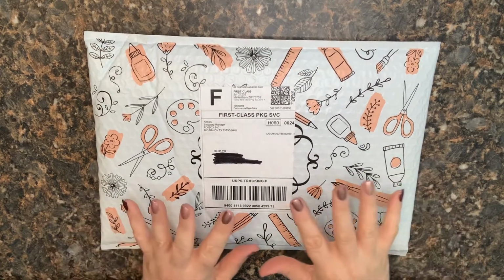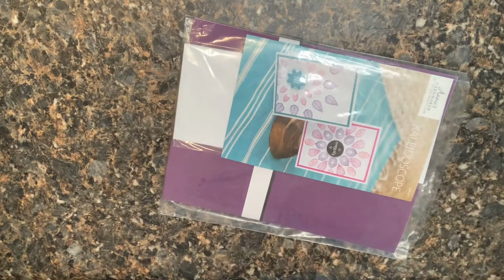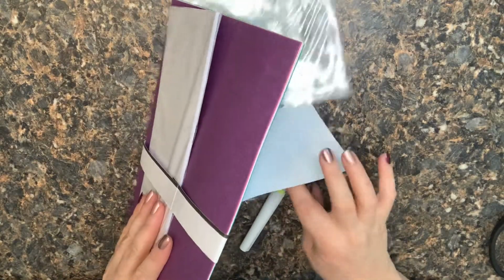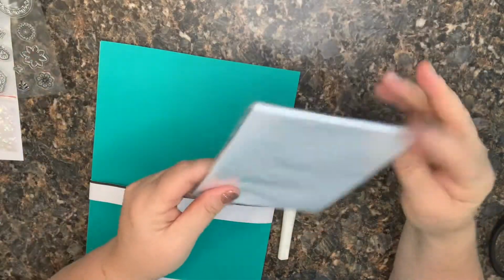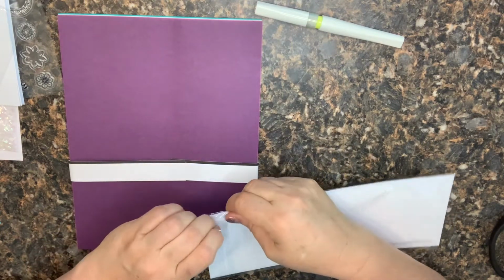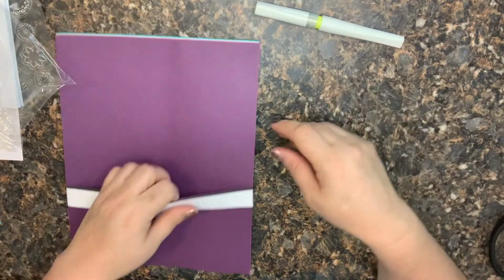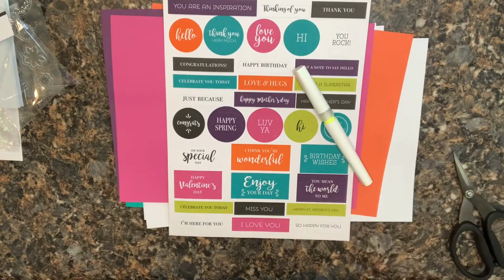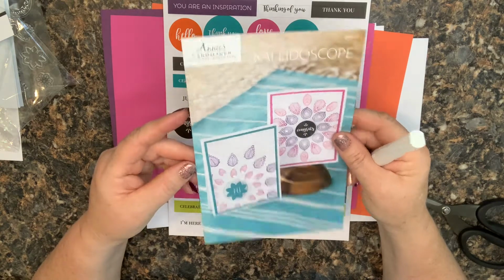Annie's Card Making Club for July 2021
In this month's video I share my July kit from Annie's CardMaker Kit-of-the-Month Club.  This is a great card making club!

I will make a small percentage from your order if you use the above link to purchase this card making club.  Thank you for the support!

About Me: I am a papercrafter, Creative Partner with Kiwi Lane, a first grade teacher, a wife, a mom and a grandma!  I love to share techniques and projects using paper.  I believe we are all at our best when we're learning new things.

If you're interested in learning more about Kiwi Lane, or in joining our online community, click on this link to head to my

I love to hear what people think of my videos and I'd love to know if there are specific things you'd like me to share in future videos!